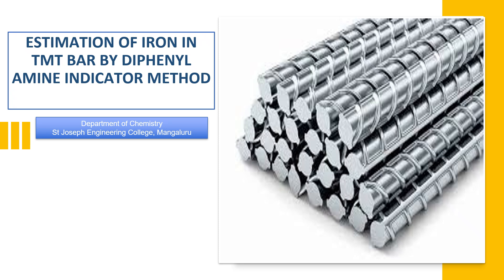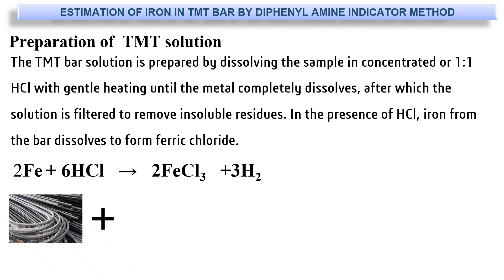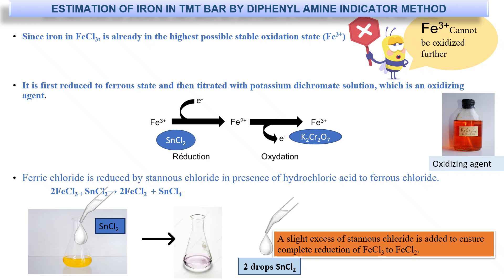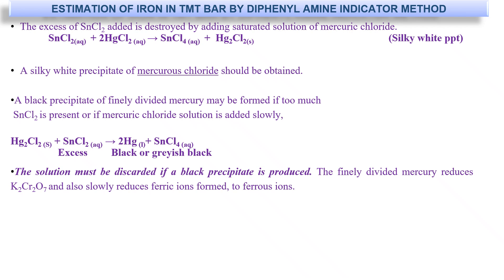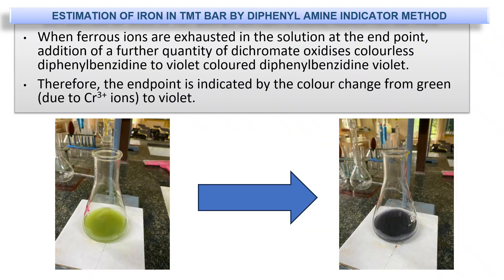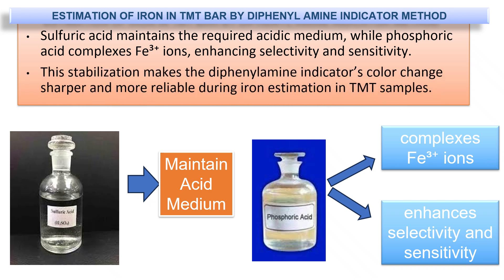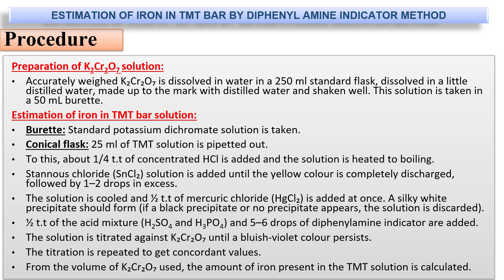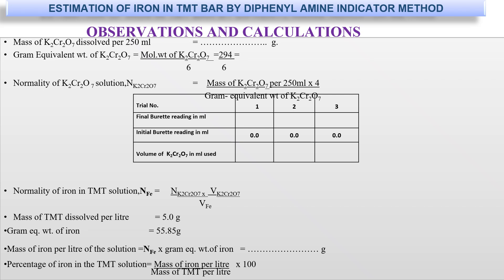ESTIMATION OF IRON IN TMT BAR BY DIPHENYL AMINE INDICATOR METHOD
In this video, we demonstrate the complete procedure for estimating the percentage of iron (Fe) present in a TMT bar using the potassium dichromate titration method with diphenylamine indicator.
This experiment is part of the First Year B.E. / Engineering Chemistry Laboratory curriculum and helps students understand redox titration and oxidation–reduction reactions involving Fe²⁺ and Cr₂O₇²⁻ ions.